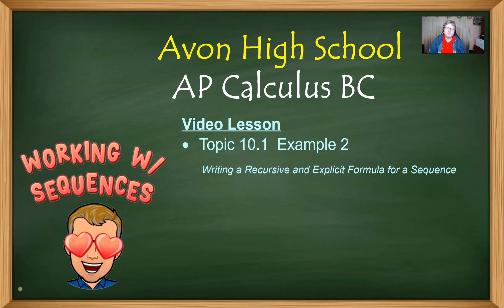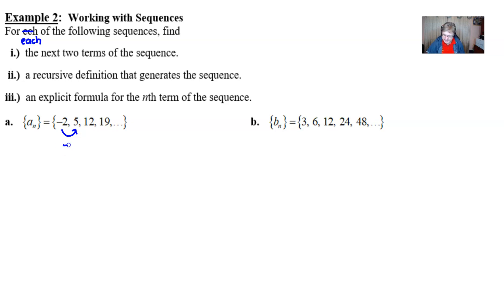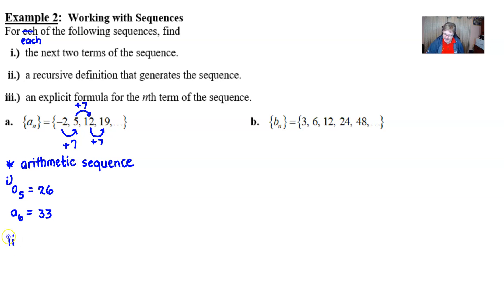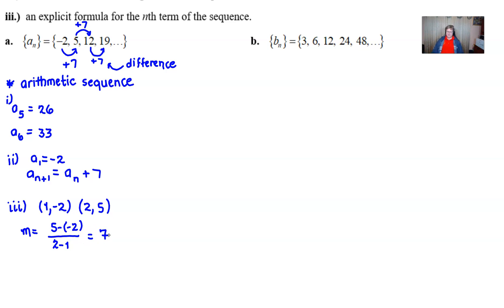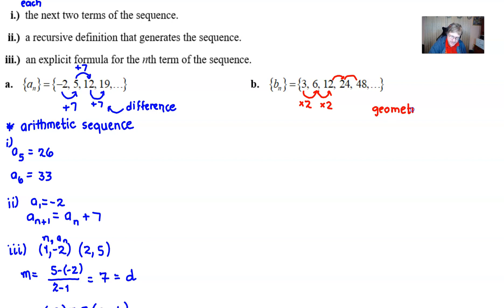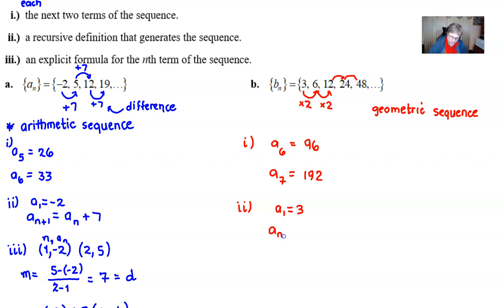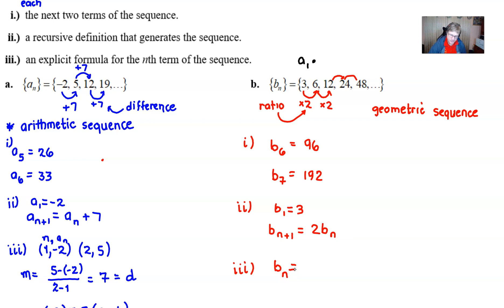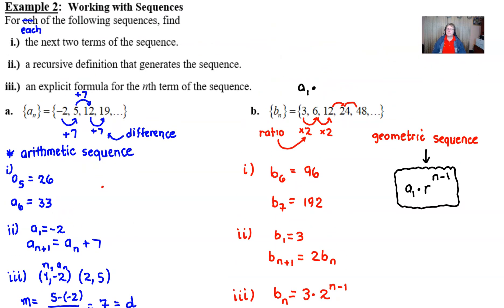Avon High School - AP Calculus BC - Topic 10.1 - Example 2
INVESTIGATING SEQUENCES.  IN this video we will examine two different sequences and develop both their recursive and explicit formulas.